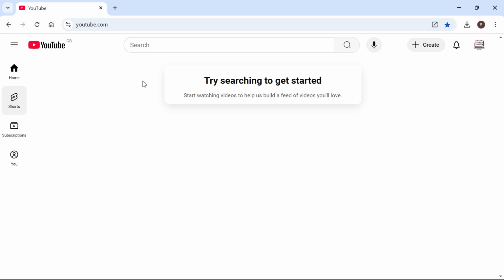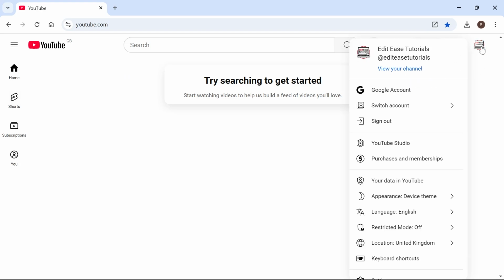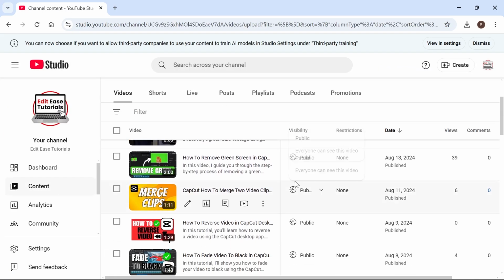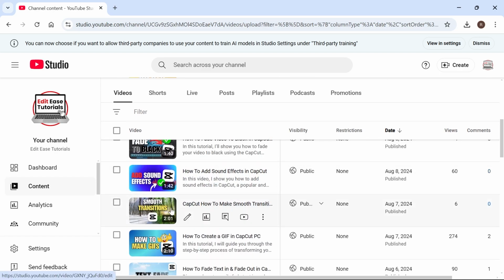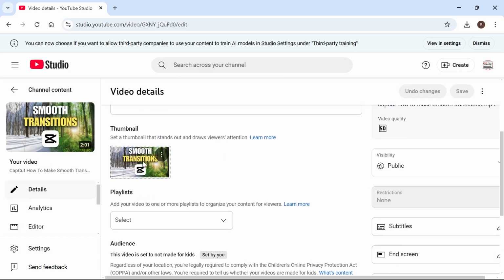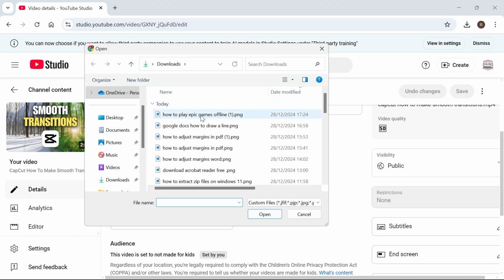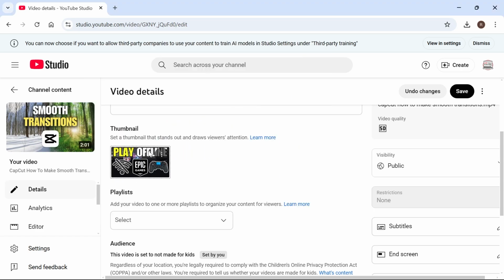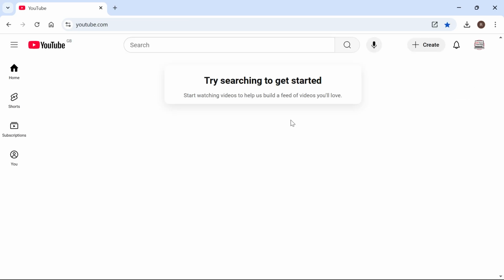How To Change YouTube Thumbnail After Upload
Learn how to change the thumbnail of your YouTube video after uploading it with this quick guide. Thumbnails play a critical role in attracting viewers, and this tutorial walks you through the process of selecting or uploading a custom thumbnail using YouTube Studio, even after you've already uploaded your video.